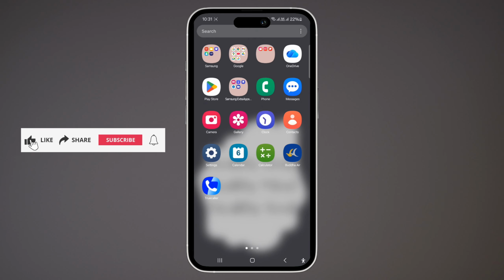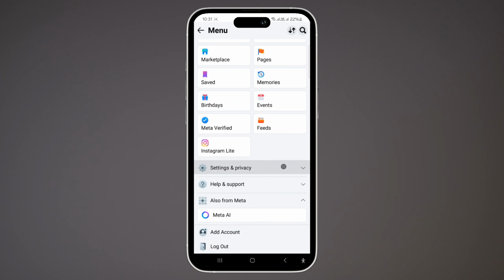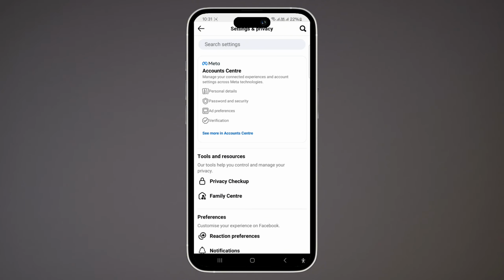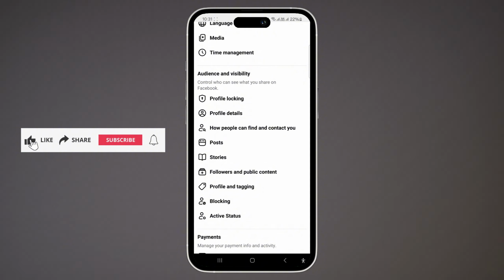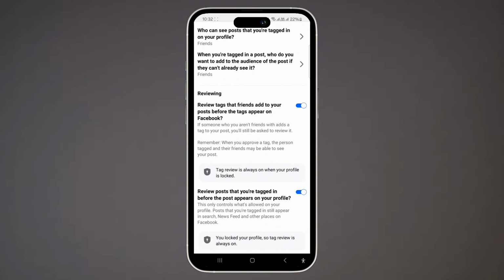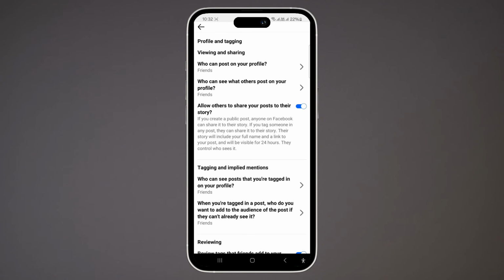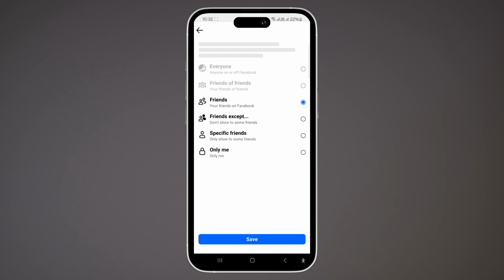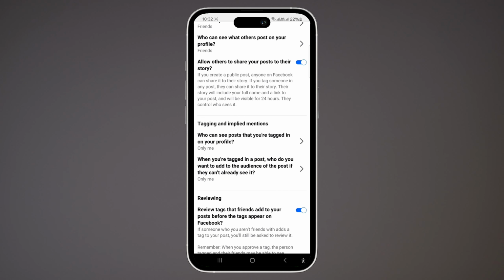How To Not Get Tagged on Facebook | Stop Random Tags (2025)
Tired of getting tagged in random Facebook photos, posts, or spam? 📱🚫 This 2025 step-by-step guide will show you how to stop people from tagging you on Facebook, how to review tags before they appear, and how to keep your profile clean and private.

What You’ll Learn in This Video:
✅ How to disable unwanted tags on Facebook
✅ How to review tags before they show on your timeline
✅ How to limit who can tag you in posts
✅ How to stop spam tags and suspicious mentions
✅ Extra privacy tips to protect your Facebook account in 2025

Whether you're dealing with annoying tags from friends or spam accounts tagging you randomly, this tutorial will help you take full control of your Facebook tagging settings.

📌 Chapters:
⏱ 0:00 – Introduction
⏱ 0:10 – How To Stop Random Tags on Facebook (2025)